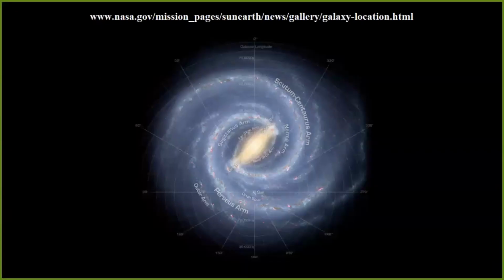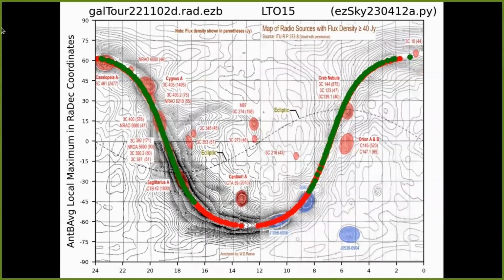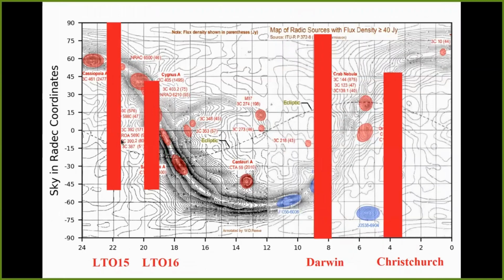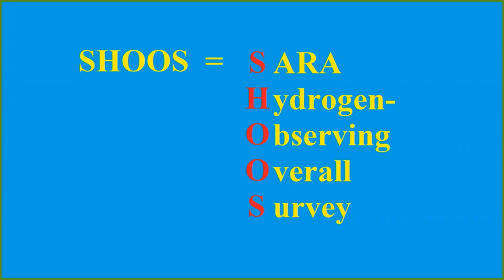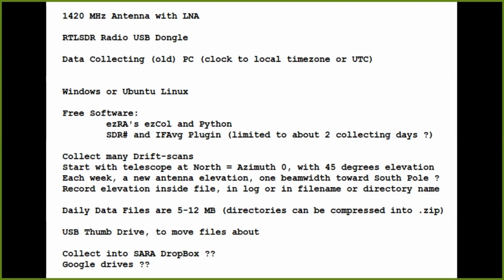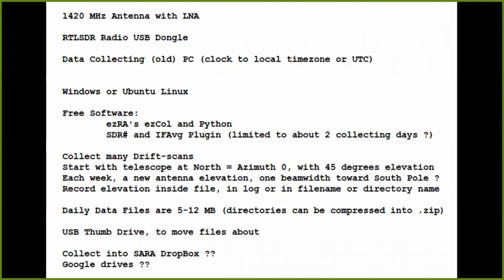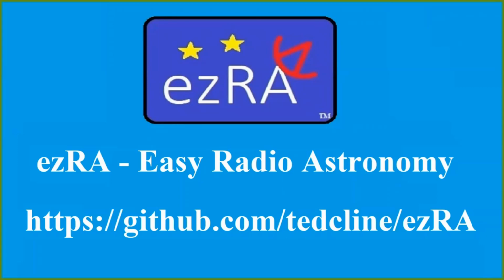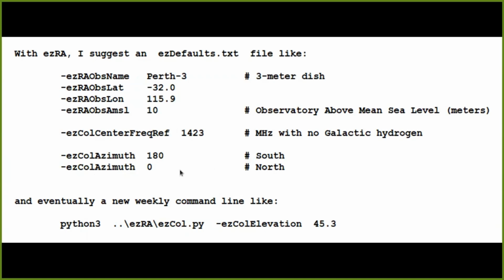SARA Hydrogen Observing Overall Survey (SHOOS)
Ted Cline proposes a worldwide effort to collect galactic hydrogen.